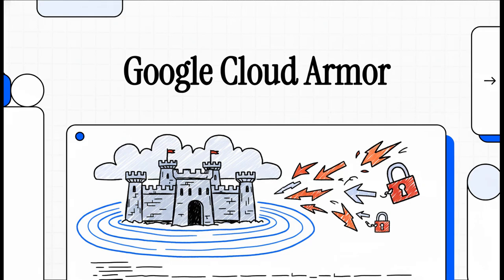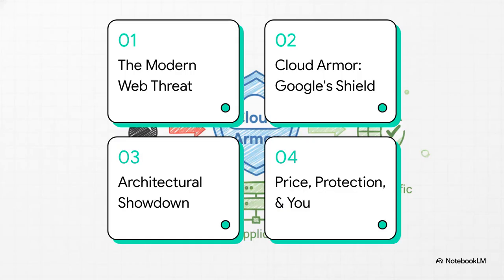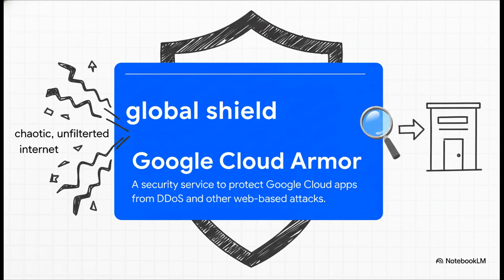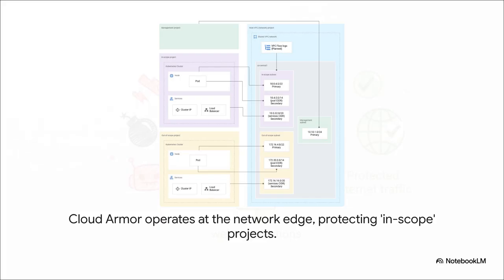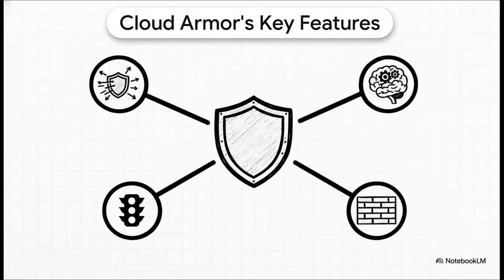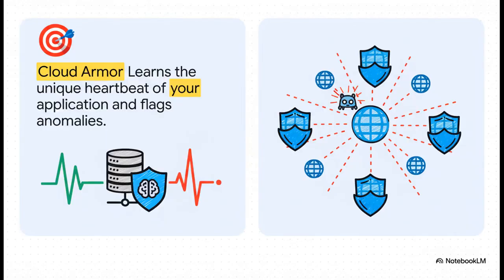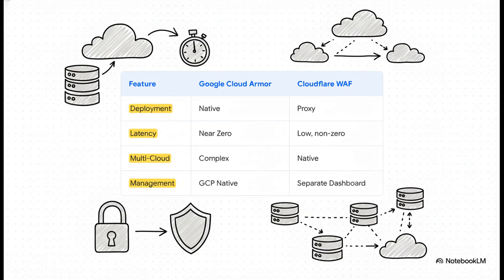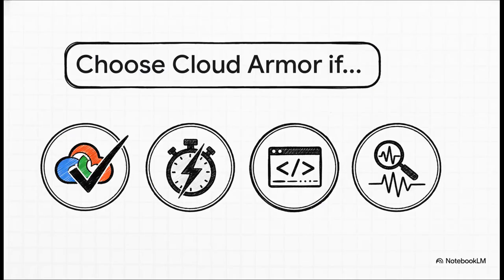Google Cloud Armor: Protecting Applications with Modern Cloud Security | Uplatz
As applications move to the cloud and become globally accessible, protecting them from cyber threats such as DDoS attacks, bot traffic, and web exploits becomes essential. Google Cloud Armor is a powerful security service designed to defend cloud applications by providing advanced threat protection at the edge of Google’s global infrastructure.

In this Uplatz Explainer, we explore Google Cloud Armor, its architecture, and how it helps organizations secure web applications and services deployed on Google Cloud.

We break down the key capabilities of Cloud Armor:

• What Google Cloud Armor is and how it works
• Protecting applications from distributed denial-of-service (DDoS) attacks
• Web Application Firewall (WAF) capabilities and rule configuration
• Edge security integrated with Google’s global network
• Custom security policies and IP-based filtering
• Rate limiting and protection against abusive traffic
• Integration with Google Cloud Load Balancing and CDN

Cloud Armor allows organizations to enforce security policies close to the user request, helping block malicious traffic before it reaches backend services. This significantly reduces risk, improves application resilience, and ensures consistent protection across globally distributed applications.

The video also explores how security teams can monitor traffic patterns, respond to emerging threats, and implement automated protection using Cloud Armor’s policy management tools.

If you're a cloud architect, security engineer, DevOps professional, or platform engineer working with Google Cloud, this video provides a clear overview of how Google Cloud Armor protects modern cloud-native applications.